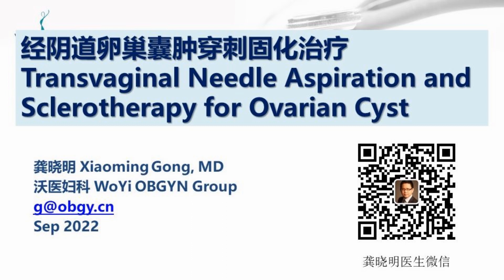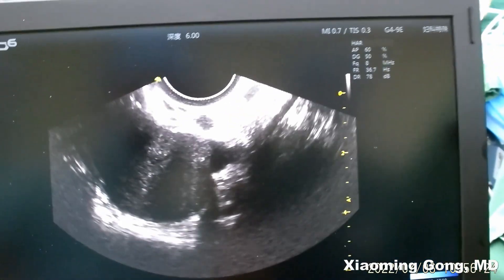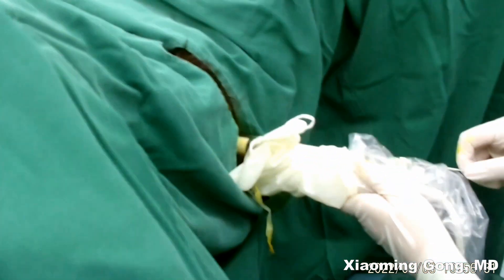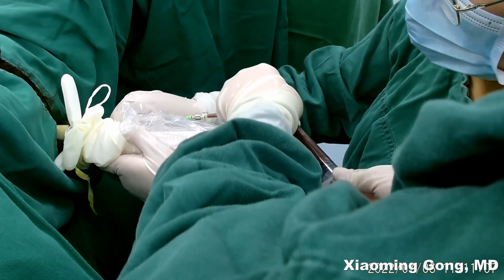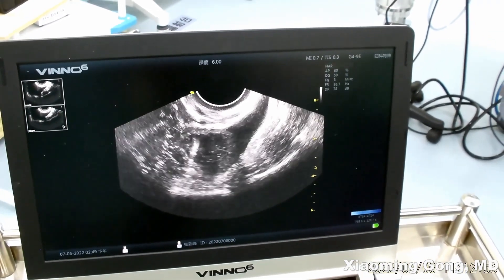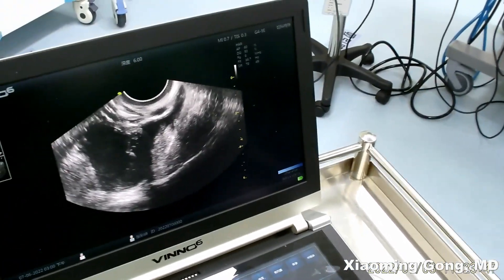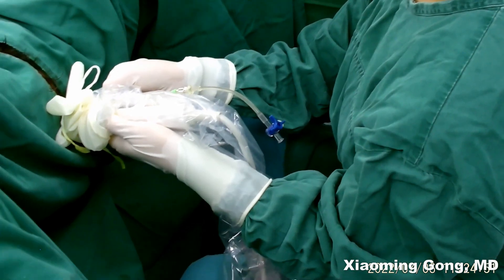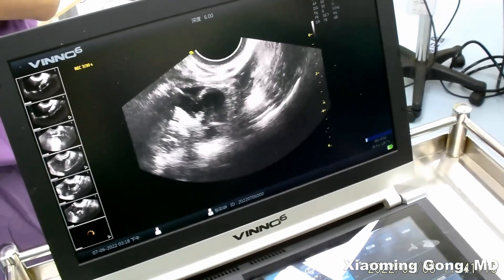Transvaginal Aspiration and Sclerotherapy for Ovarian Cyst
Introduce a minimal invasive treatment for ovarian cyst.